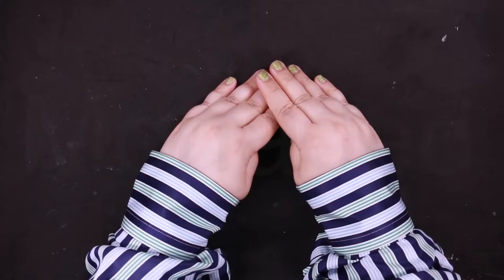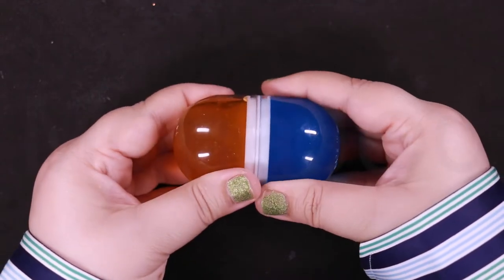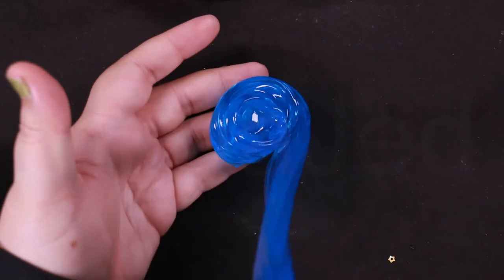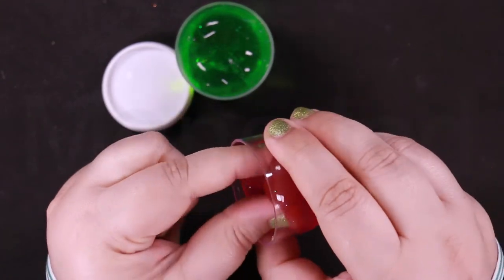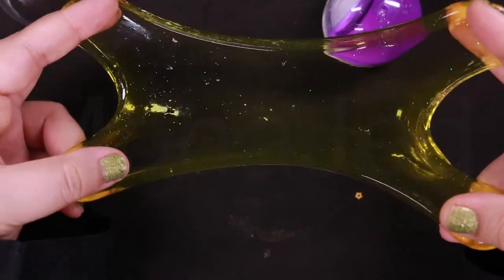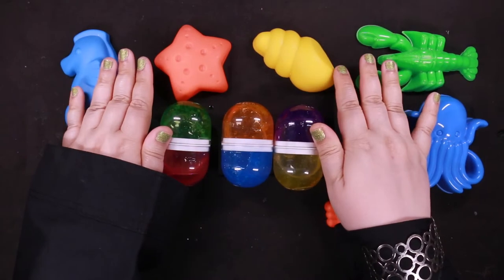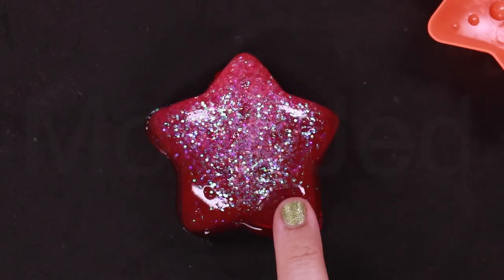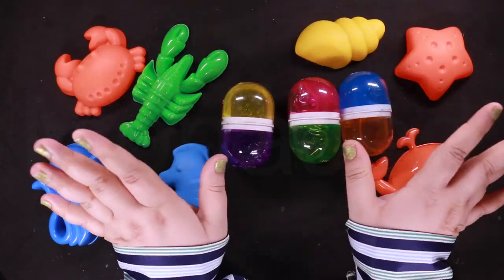Pill Bi Colored Crystal Slime for Stress Relief Take a Chill Pill Review and Demo!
Pill Bi Colored/ Dual Crystal  Slime for Stress Relief Take a Chill Pill Review and Demo!
Looks like jelly, clear slime, crystal mud clay slime, super light, soft, color is pure, can be arbitrary mixed color, easy modelling.
It is not sticky; It does not stick to tile/clothes/walls/carpets.EASY to clean up.
It will seem as though it real cause a big mess, but it does not stick to anything or cause a mess. Kids and adults love it!
* Beach Themed Moulds: is for shaping clay.
* Tools: is good helper when shaping this clay..
* Eco-friendly material, good for health..
* Rich Colors, develop color sense..
* Develop the creativity and imagination..